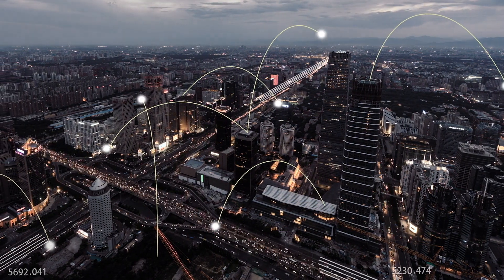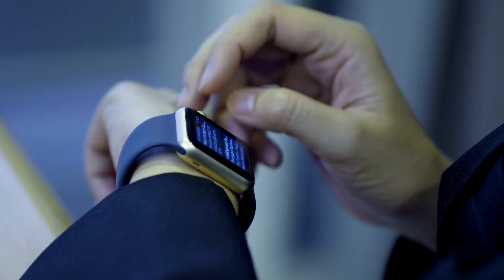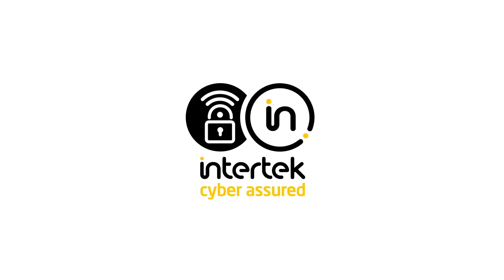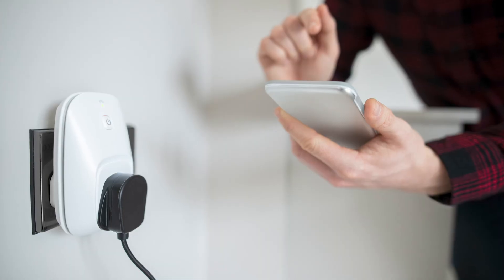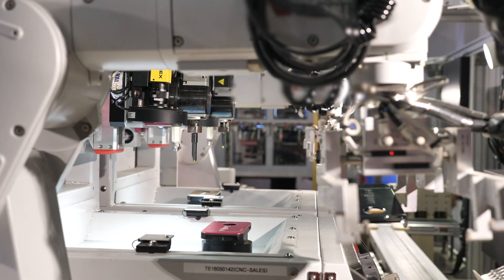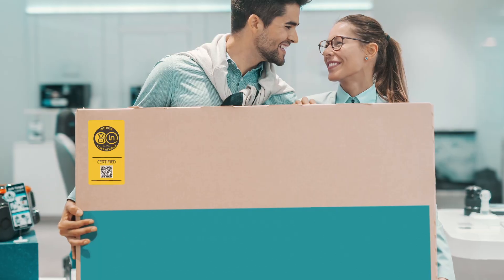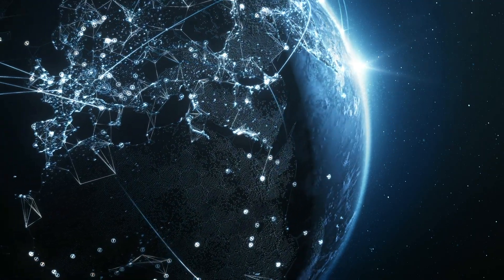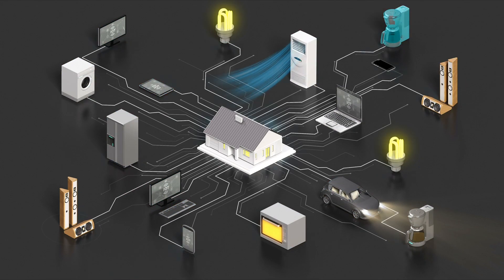Intertek Cyber Assured Certification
Intertek’s cybersecurity testing and certification program focused on consumer IoT products provides continuous vulnerability monitoring for peace of mind that a connected product is secure.